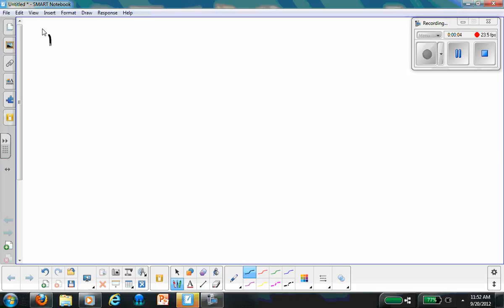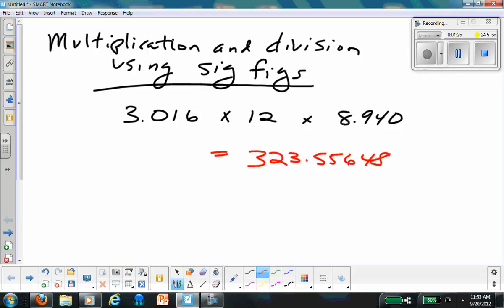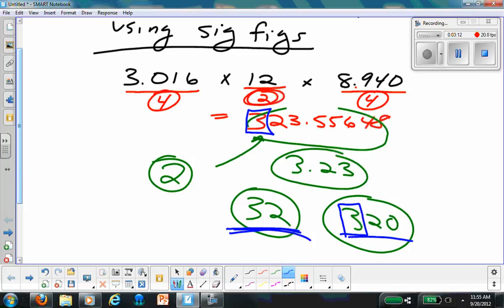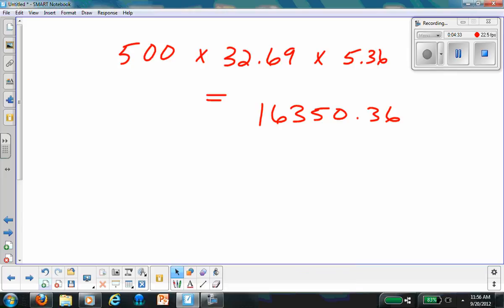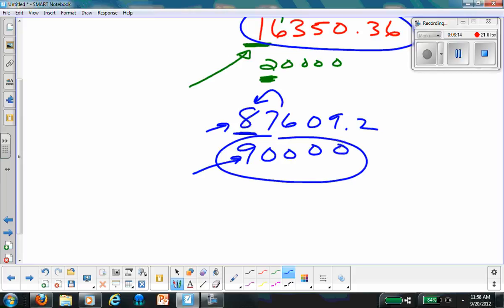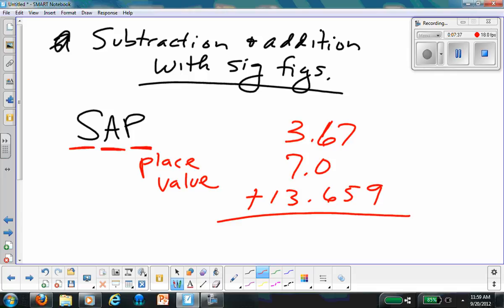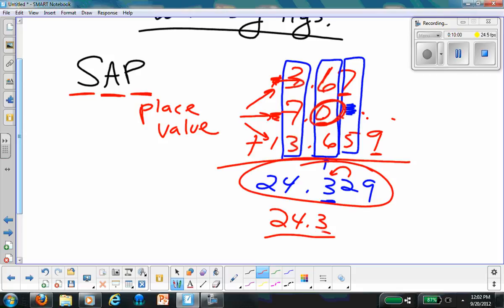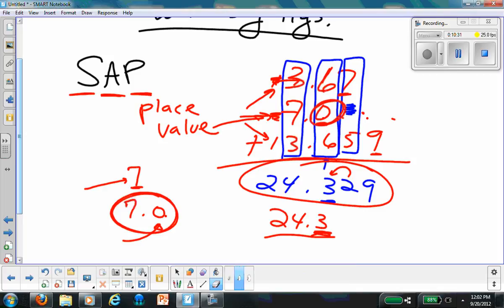Calculations with Sig Figs